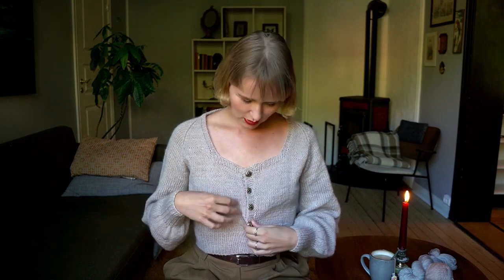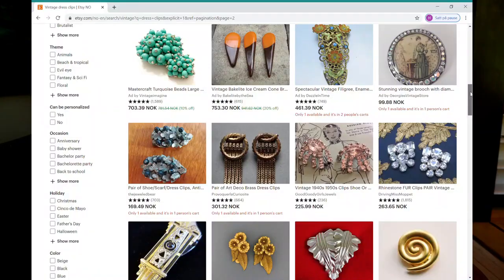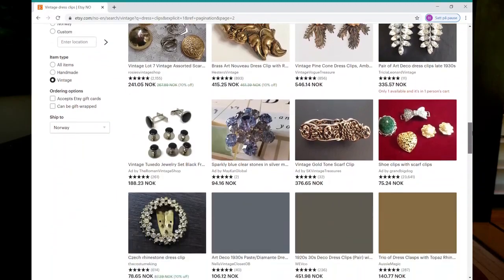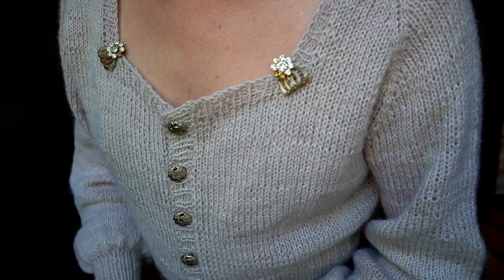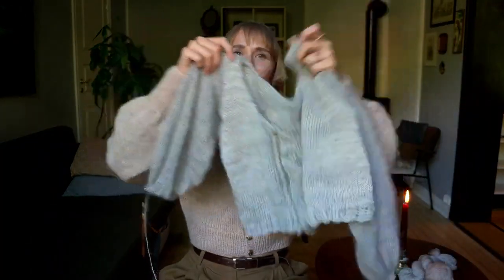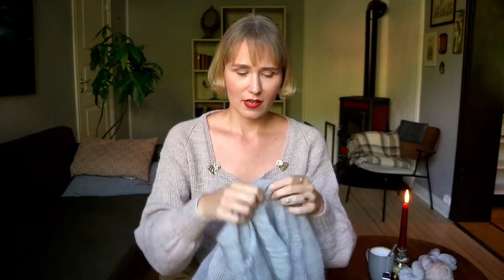Styling 11 Outfits with my New Handknit Delacour Cardigan!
Hiii! I have a finished object to share - my Delacour Cardigan knit in Fabel Knitwear Ask "Fleur", and I put together 11 outfits with the cardigan! Which one was your favorite? I think mine is the last one!